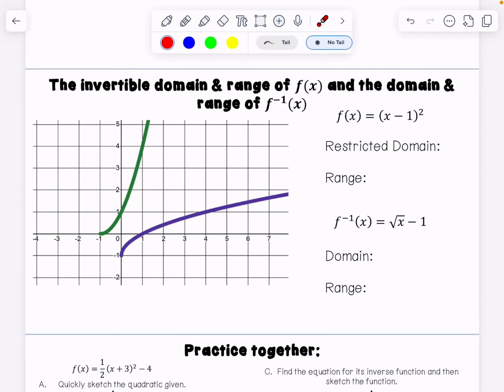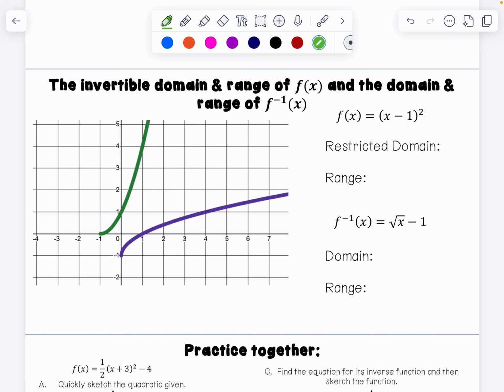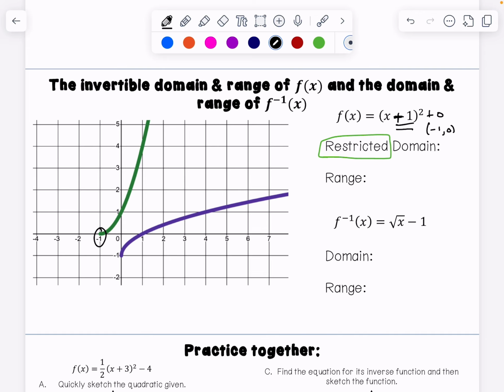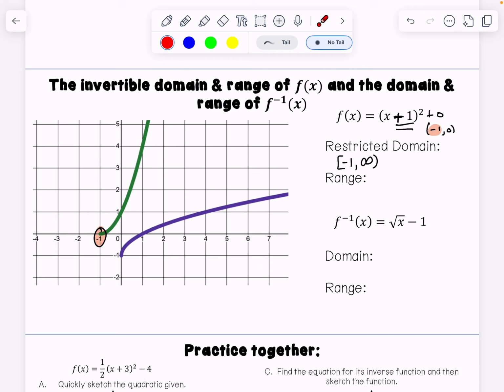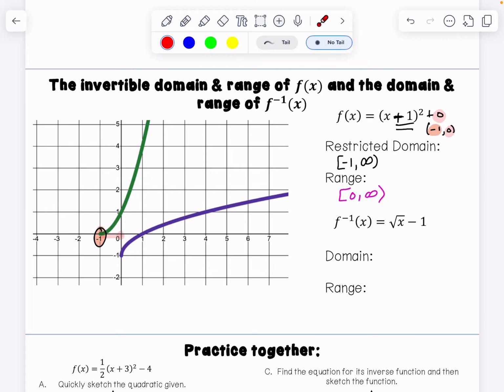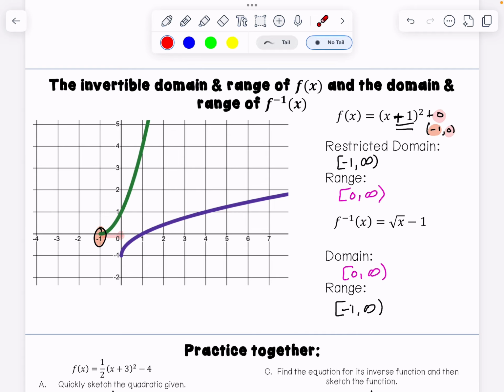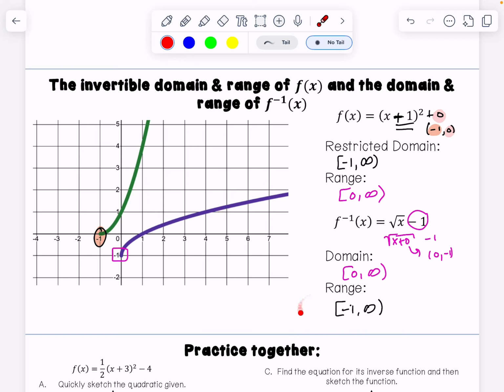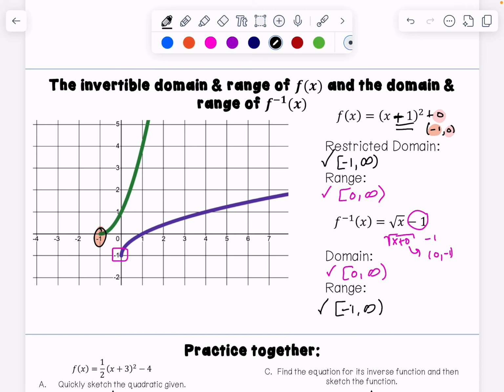Invertible Quadratics - Domain and Range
In this video we look at exactly how we restrict the domain of a quadratic to make it invertible. And how the domain and range of the restricted quadratic relate to the domain and range of its inverse.